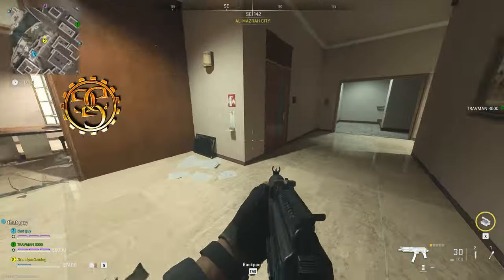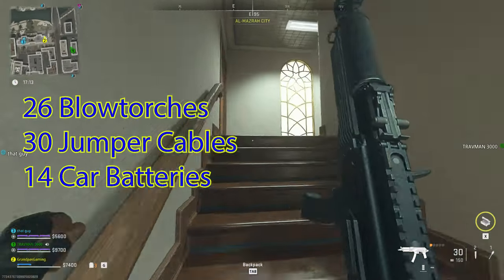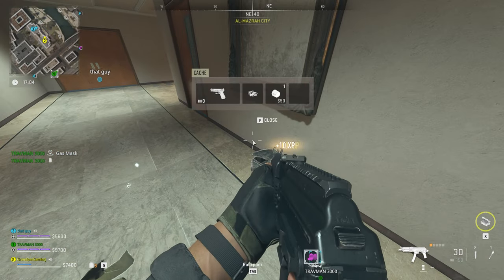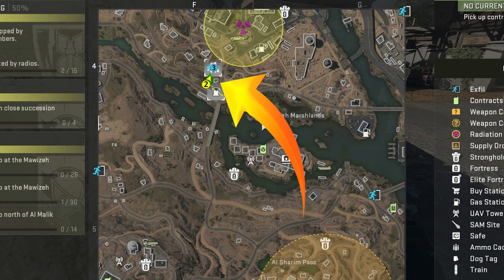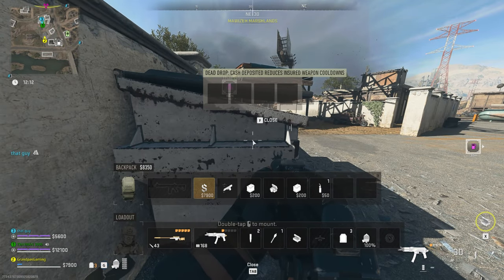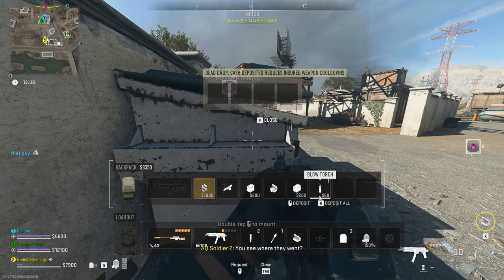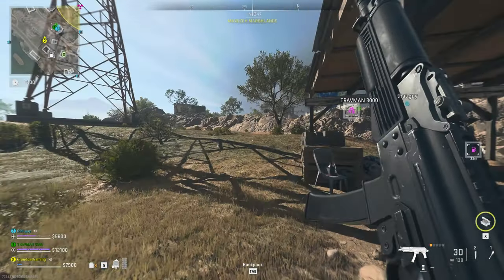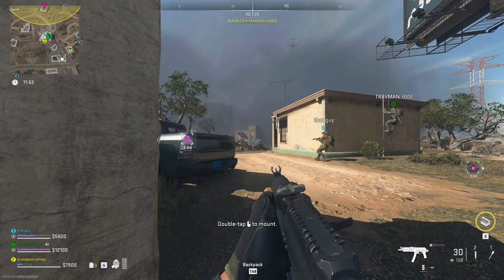Mechanic MW2 DMZ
Mechanic MW2 DMZ, Quick and easy guide on how to get this mission done! I hope it helps you out!

Grandpa,
Grandpa's Gaming Garage
grandpasgaminggarage

Camera Equipment
Studio Box
Turning platform
Ronin Gimble
Tripod head
Tripod
Camera Slider
Camera
Sigma Lens
Lighting
Microphone
Mic Support

Translated titles:
Mecánico MW2 DMZ

Mechaniker MW2 DMZ

Mécanicien MW2 DMZ

Mecânico MW2 DMZ

मैकेनिक MW2 DMZ

Mekaniker MW2 DMZ

Monteur MW2 DMZ

Meccanico MW2 DMZ

メカニック MW2 DMZ

Mekaniker MW2 DMZ